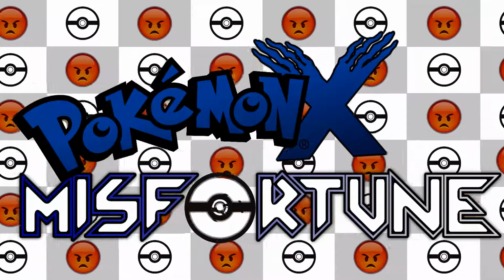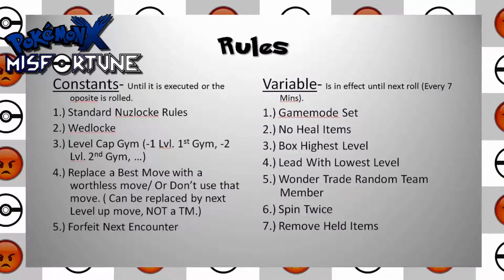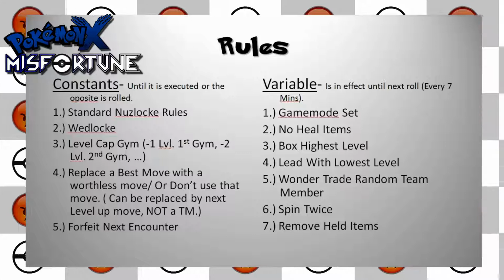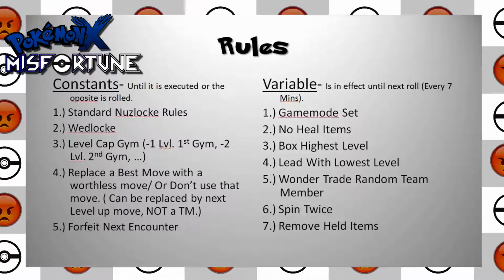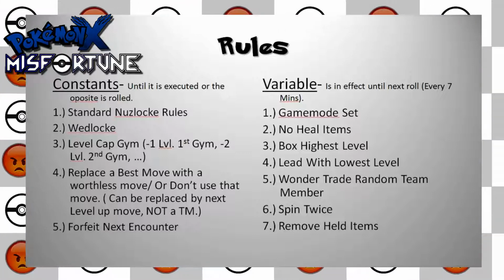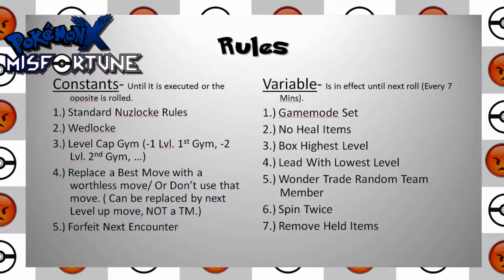A NEW Pokemon Playthrough Challenge | Misfortune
Links you should click on!
PokeAmino: Username- Kingler Champ